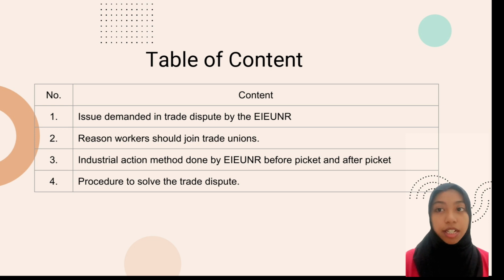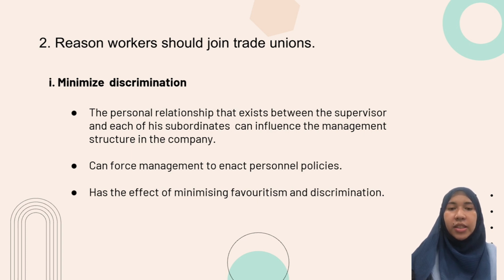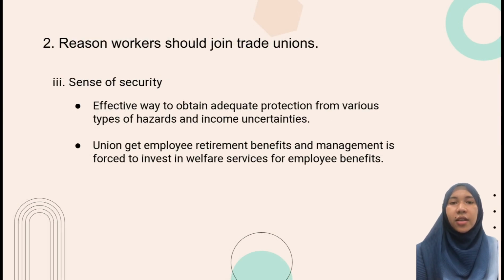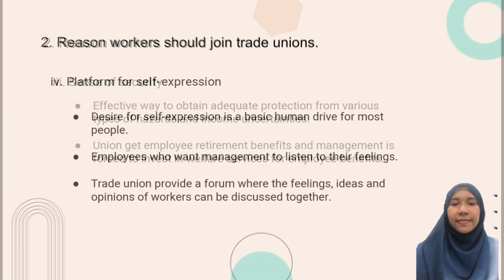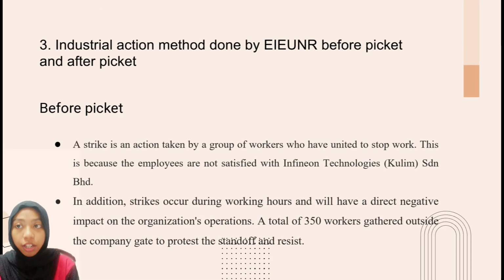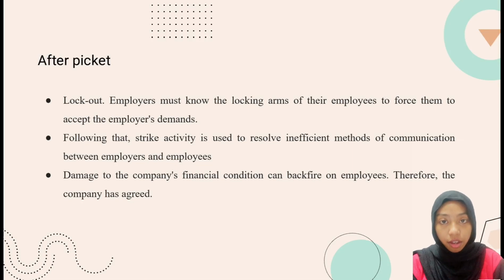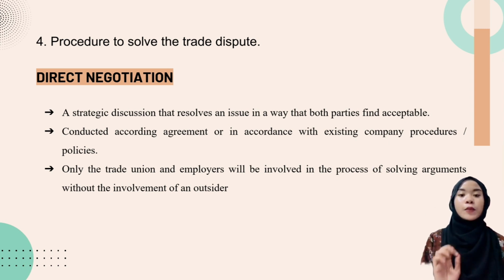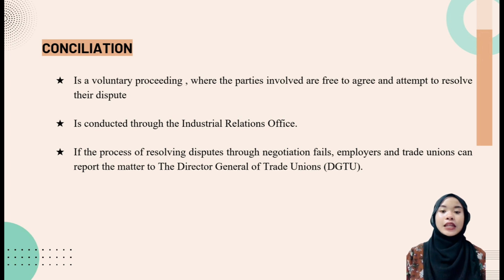HUMAN RESOURCE: CASE STUDY PRESENTATION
PREPARED BY
SITI NURFATIHAH BINTI SUHARDI
NUR AMIRA FARHANA BINTI AMIRRUDIN
NUR SYAZLIATI BINTI SHAHABUDIN